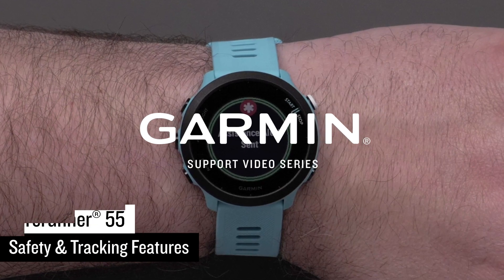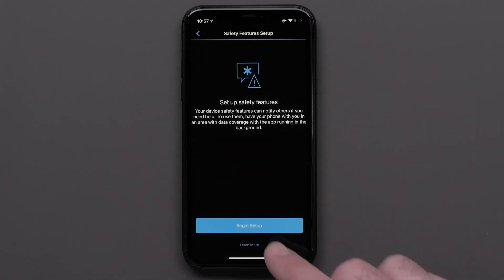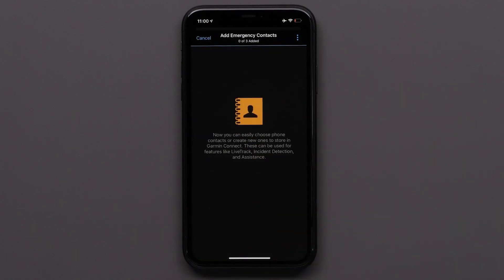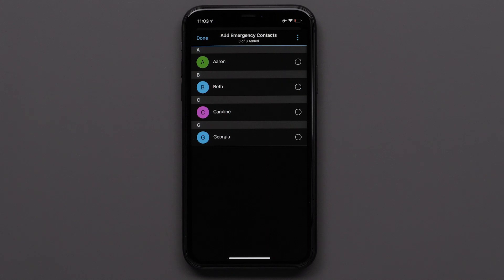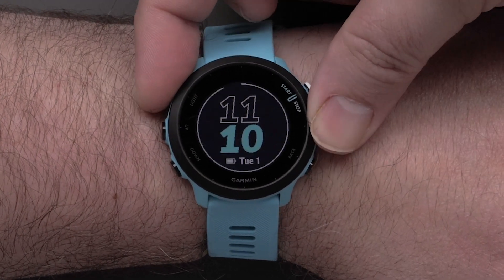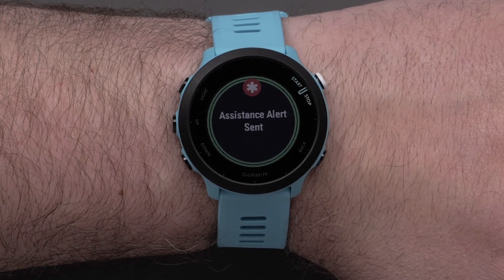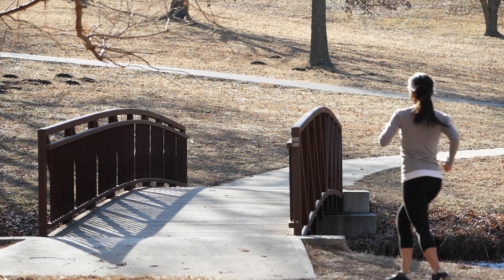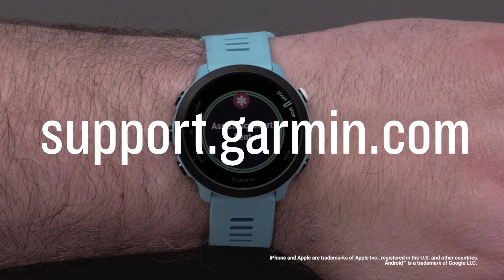Support: Safety & Tracking Features on the Forerunner® 55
Learn how to set up and use the safety & tracking features available on your Forerunner® 55 smartwatch.